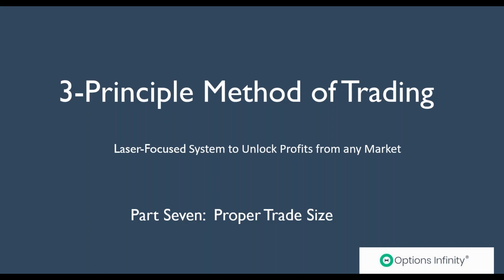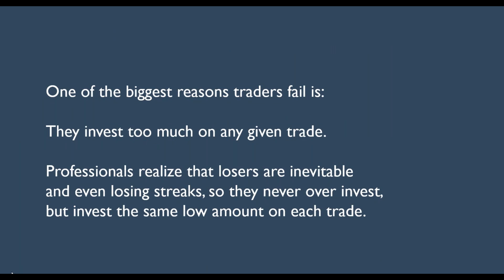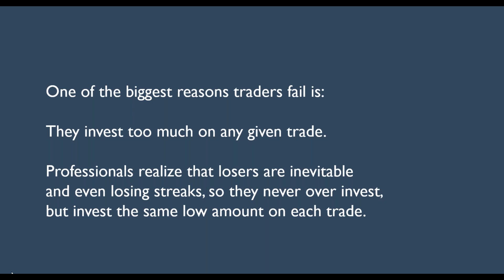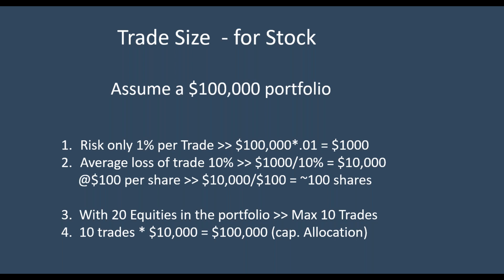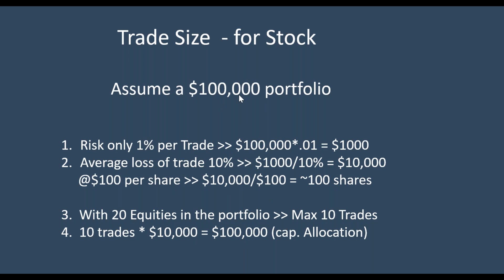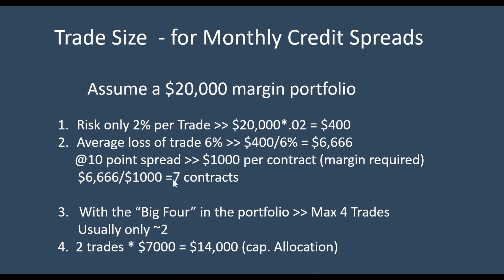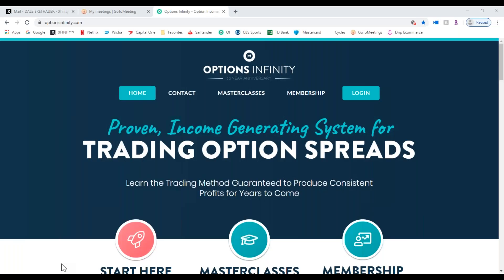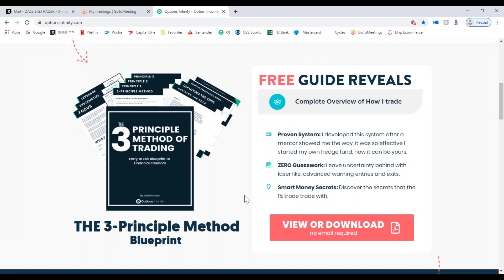3 Principle Trading Part 7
This is a twelve-part series teaching a robust and profitable trading strategy. It specializes on vertical credit spreads for consistent monthly profits. A list of all video’s may be seen below: